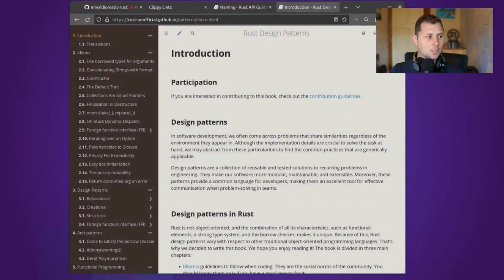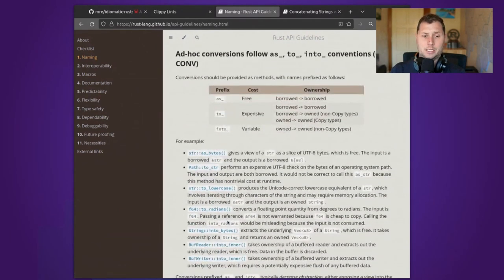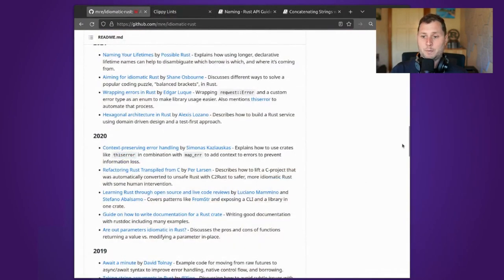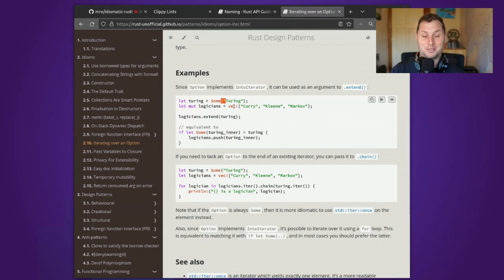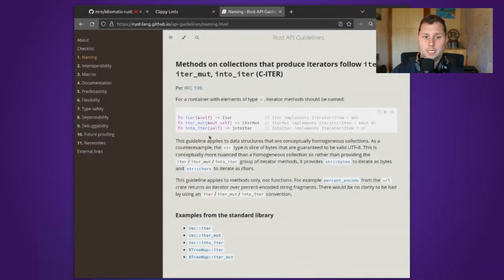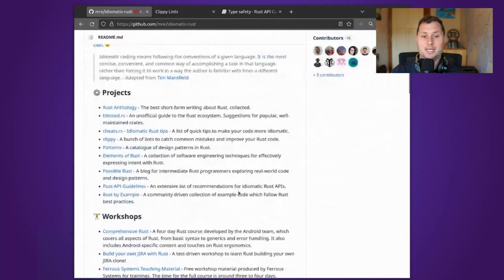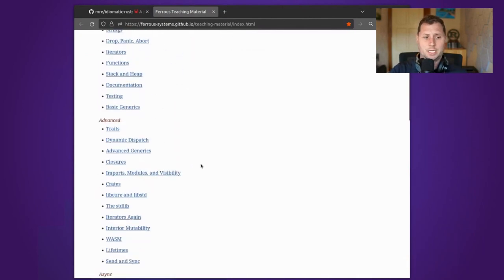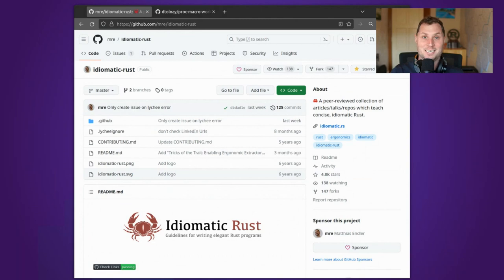Teach yourself how to write idiomatic Rust code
Almost everyone comes to Rust with prior programming experience. That can make the experience feel somewhat alien. This video from Tim McNamara introduces you